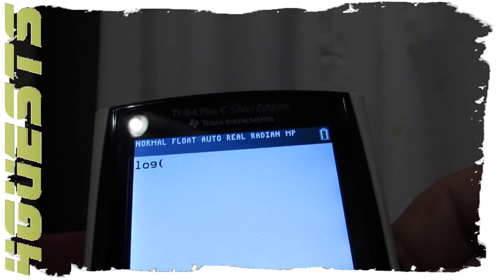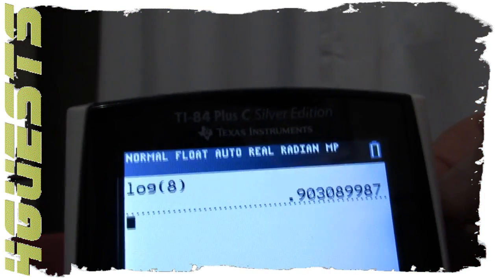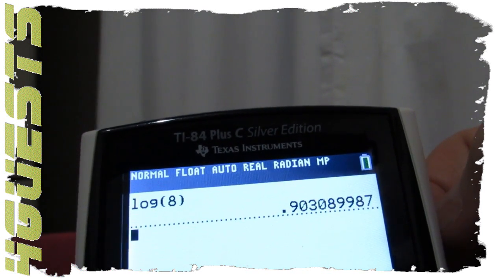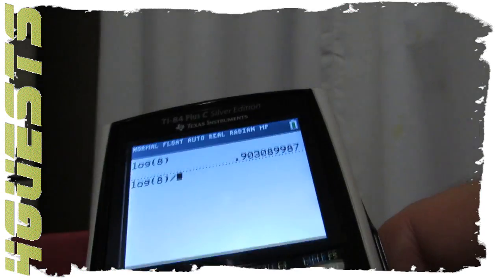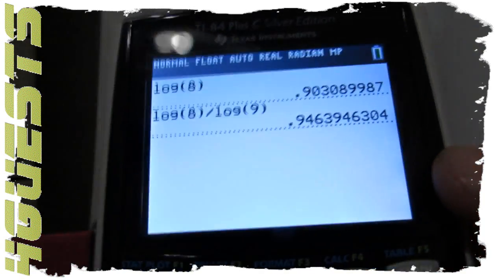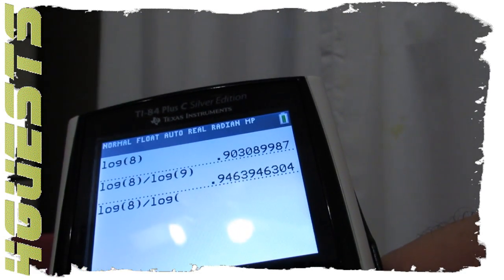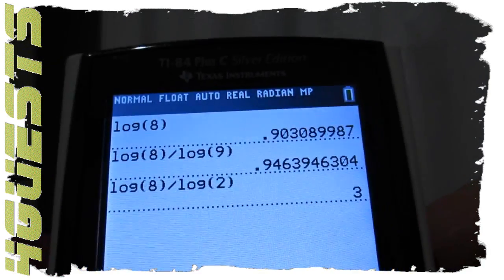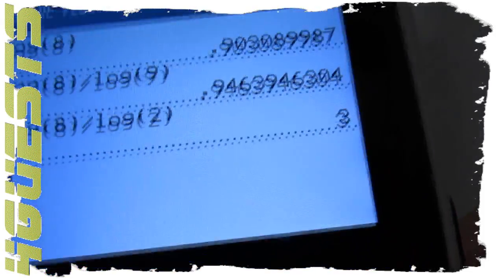How to Solve Logarithms NOT in Log Base 10 on a Calculator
Using a TI-84 calculator, how to solve logarithms that is not in Log base 10.  This is how to use the change Log base formula on a calculator and get your answer for a logarithm of any integer number.